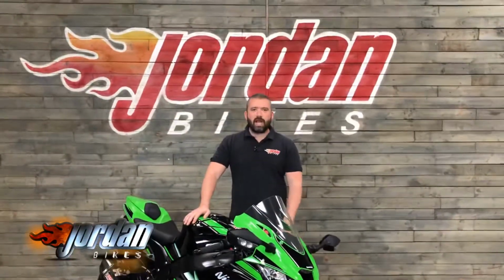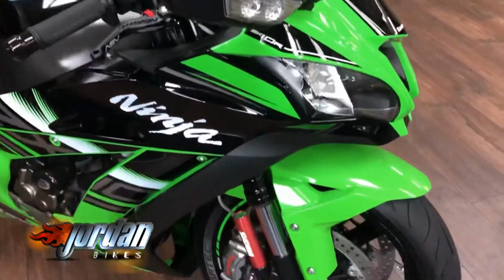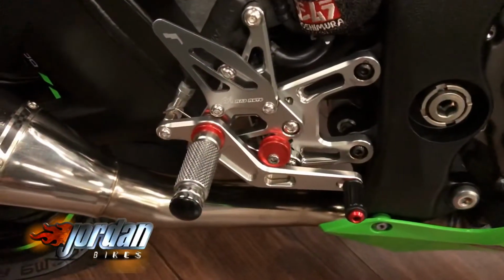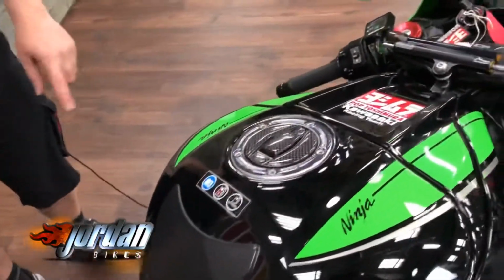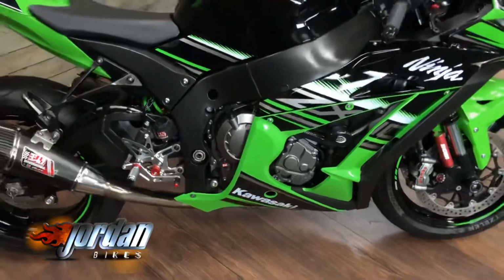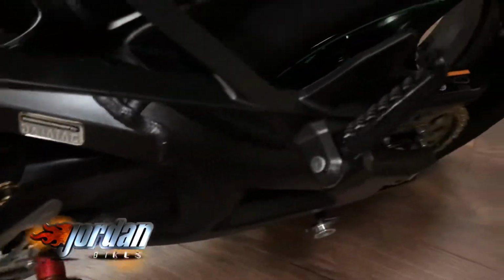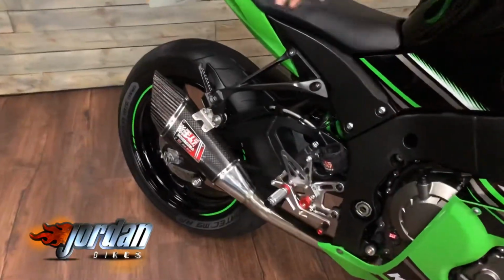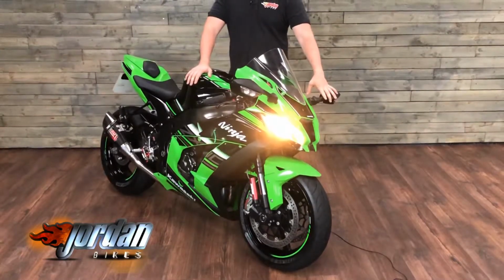Jordanbikes- For Sale, Kawasaki ZX10R KRT ABS, 2018 67 plate, 6620 miles, £10,290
For Sale, Kawasaki ZX10R KRT Edition ABS, 2018 '67' plate with only 6620 miles on the clock. This is a beautiful KRT model which have an amazing spec from the factory, including power modes, adjustable traction control, ABS, quickshifter, Showa fully adjustable forks, Ohlins electronic steering damper, and Brembo M50 monobloc brakes with Brembo master cylinder. This bike also comes with a tail tidy, Yoshimura engine protection, Yoshimura carbon exhaust so it sounds as good as it looks, ASV levers, R&G protection, rearsets, and it's been signed on the rear seat cowl by Leon Haslam. The ZX10R was developed by Kawasaki WSBK riders to simply be the fastest bike on track, so they really are an absolute hoot to ride. We can also map the ECU (at an additional cost) to enable an Autoblipper to be added to the quickshifter. For a full ECU remap and this feature, it's £430. Yours for only £10,290